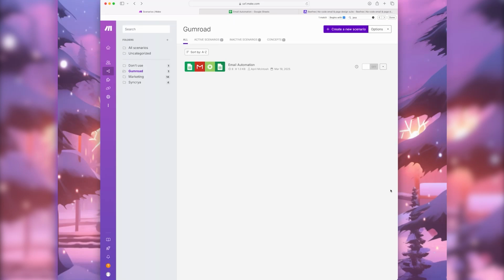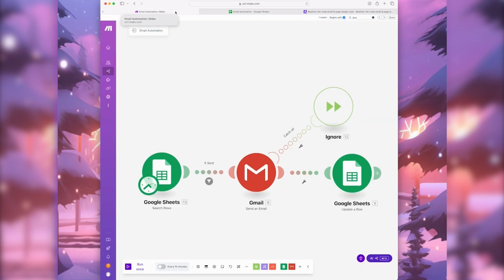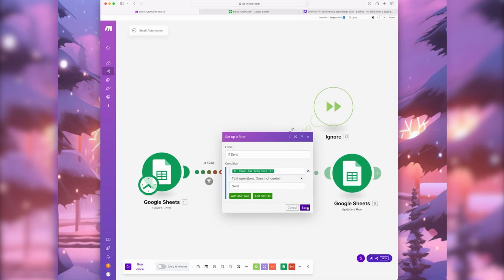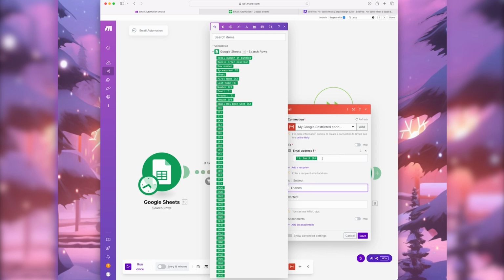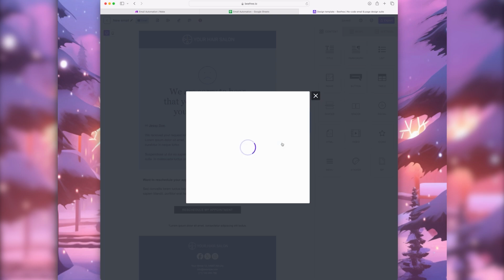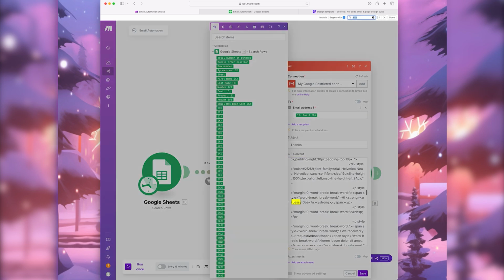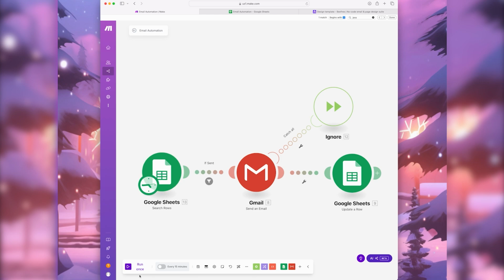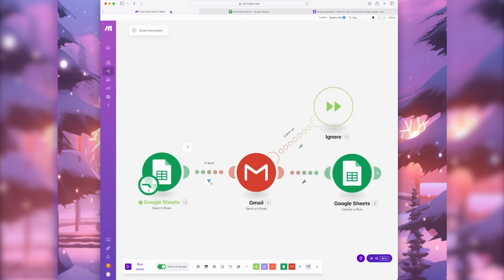How to Automate Emails, Step by Step Guide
Hey! This video is a little different from what I usually post, but I wanted to share a bit of my entrepreneur side. In this video, I’ll walk you through how to automate emails using Make.com, Gmail, and Google Sheets. This is a simple, budget-friendly solution for entrepreneurs, business owners, and anyone managing a lot of emails.